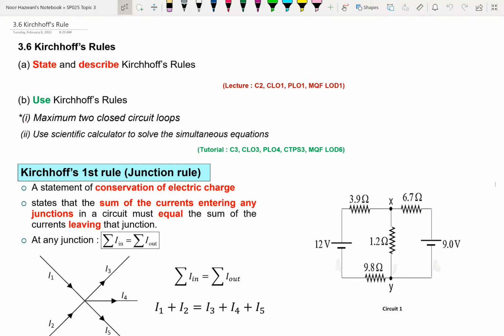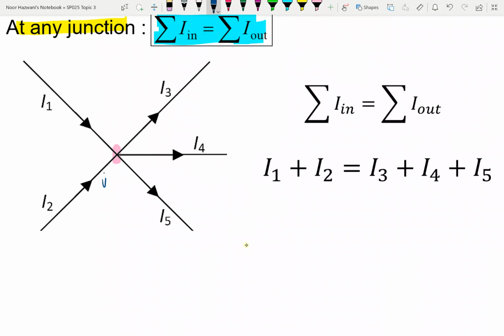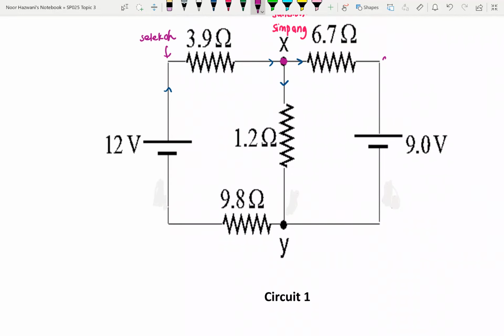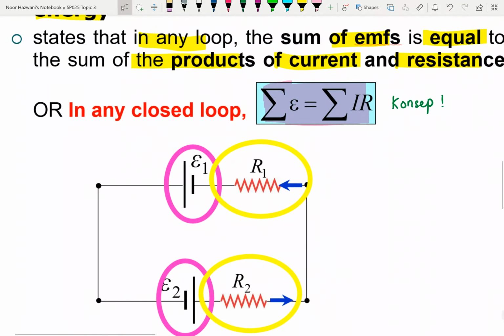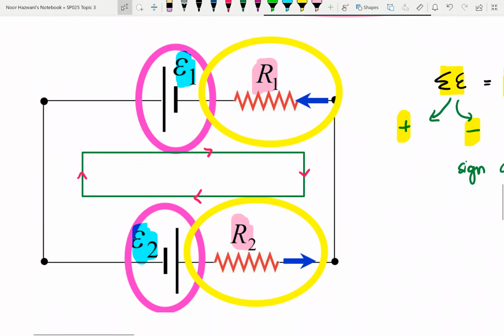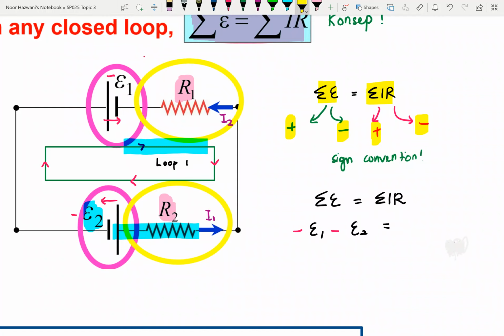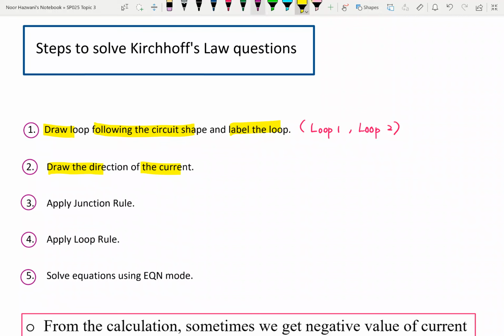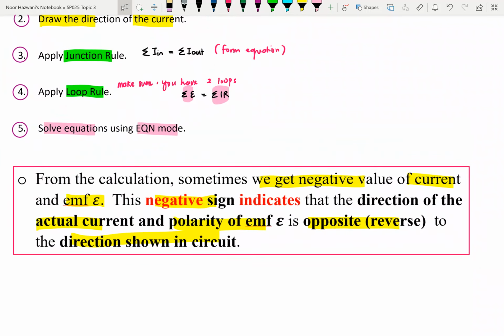#12 Kirchhoff's Rule (Concept)